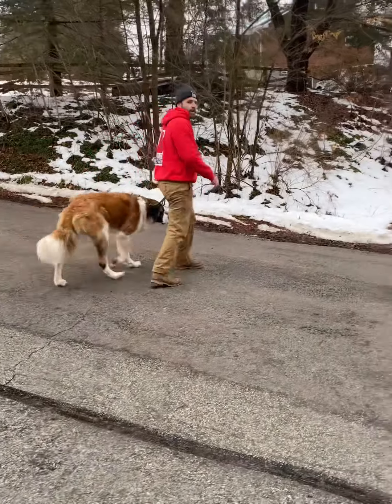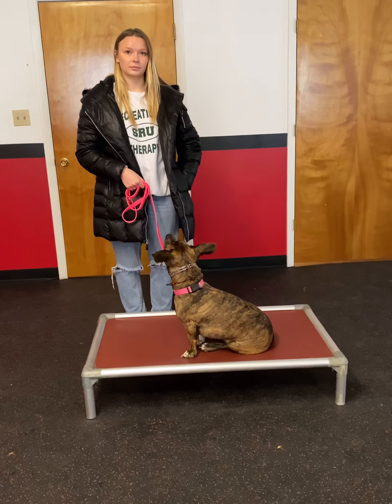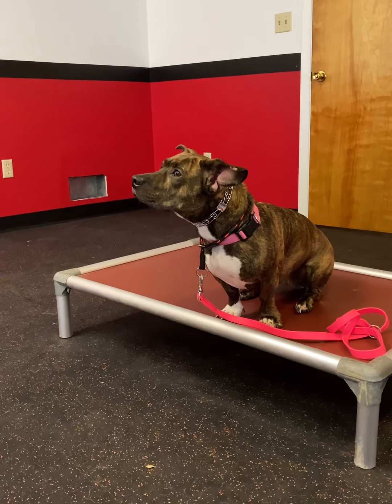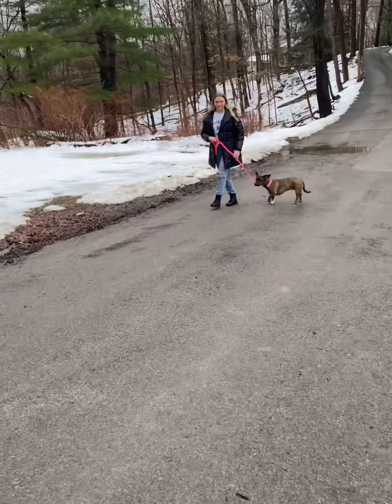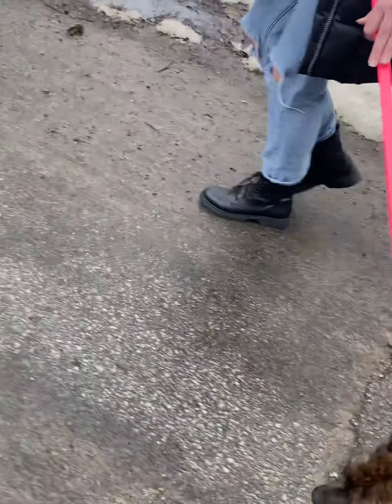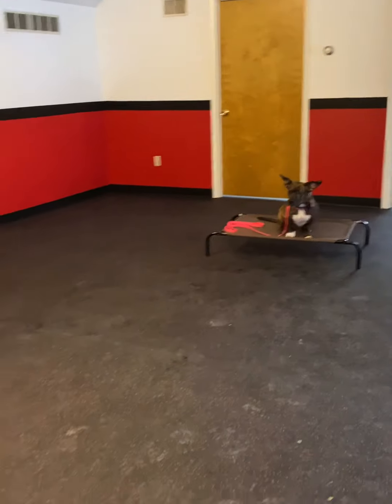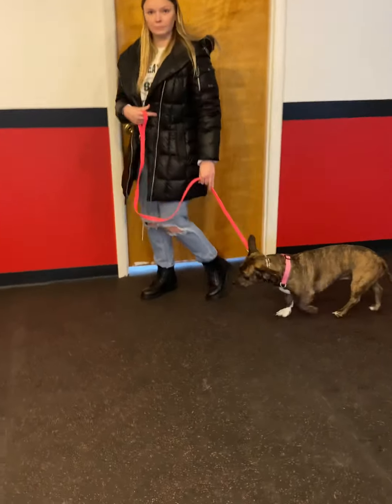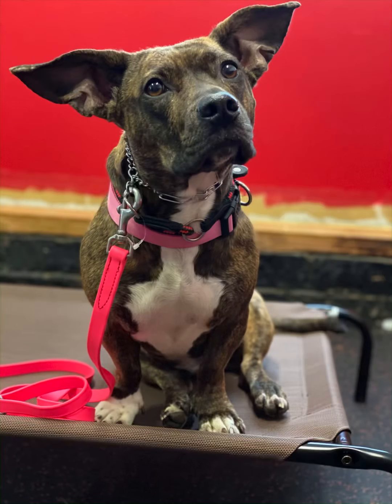Reactive Dog Training, struggling with Insecurity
This is the session we had this December at our kennel in Lower Burrell PA. This three-year-old dog was reactive to other dogs and some people on a leash, which down in evitable he leads to less walks.

The reactivity, was not happening because the dog was aggressive, but actually happening because the dog was in a very unhealthy relationship with the human. As soon as we removed the owner out of the equation, we saw the true colors of insecurity, and nervousness. The easiest way to fix this, is to guide dog on exactly what they shouldn’t shouldn’t be doing, but if you leave the decision up to them they will fail every time!

The biggest thing that we’re gonna focus on in these sessions are the place command, proper leash walking, as well as how are we directly communicating throughout the house. I don’t want much time with the dogs on our lap, our couch, because this is enabling the relationship issue.